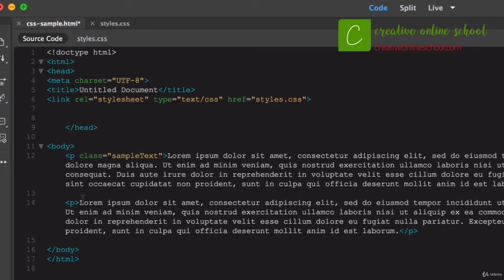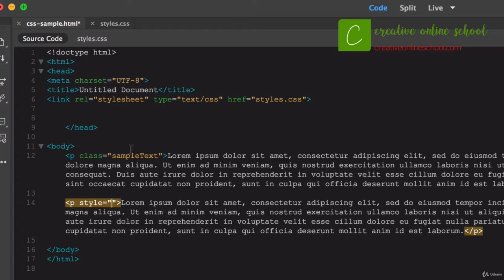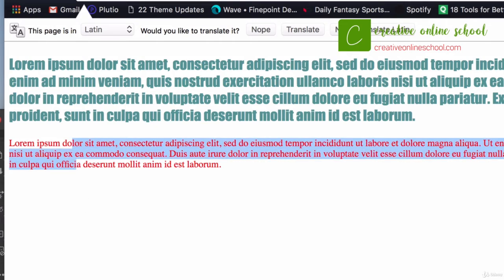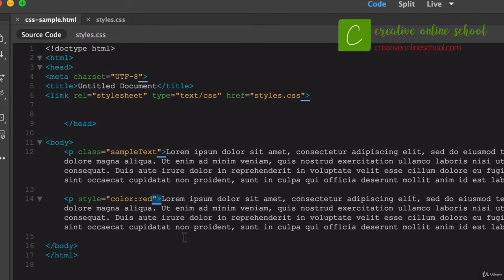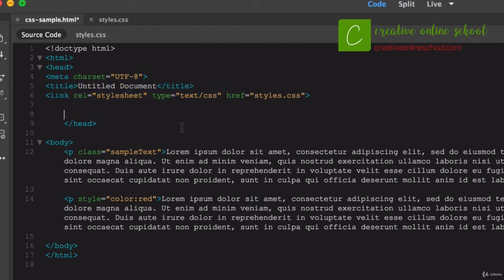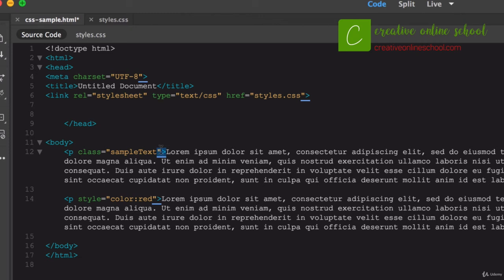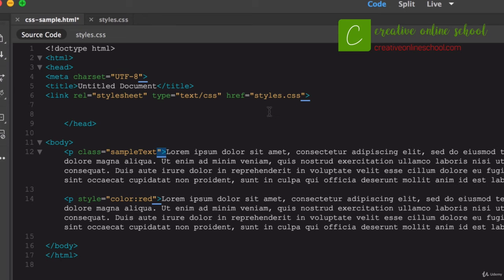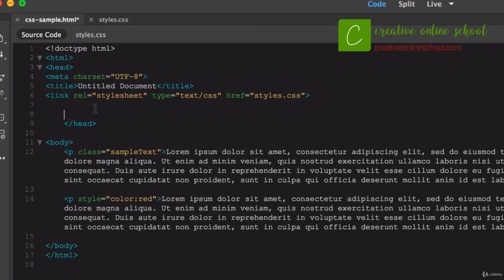Inline styles ( learn css 2020 )